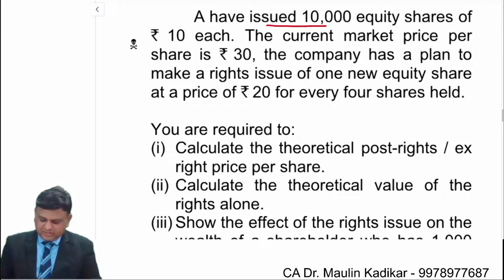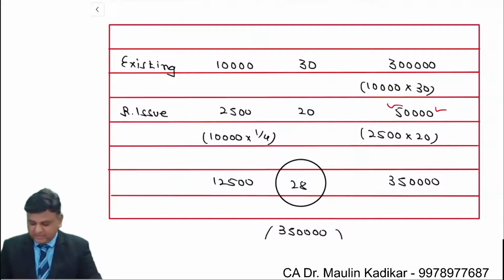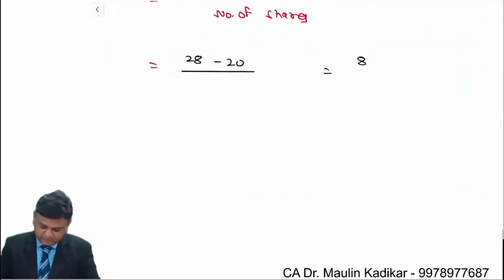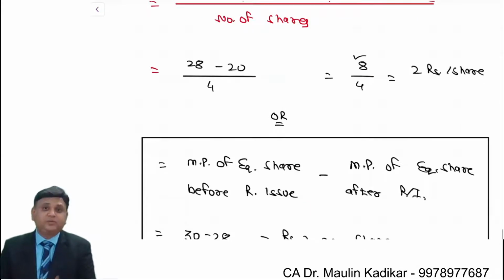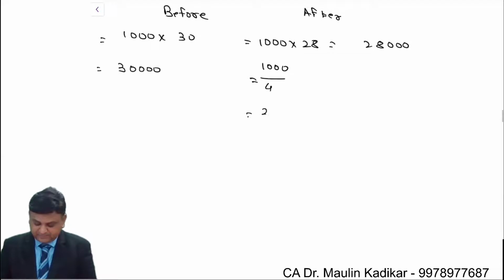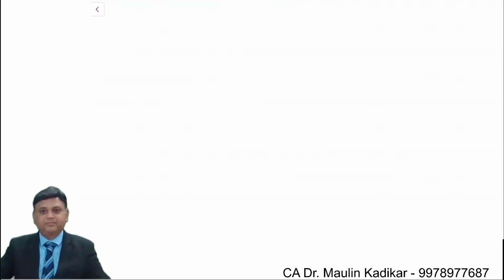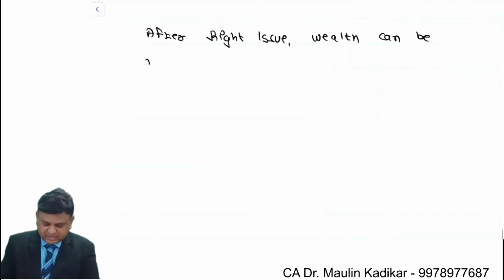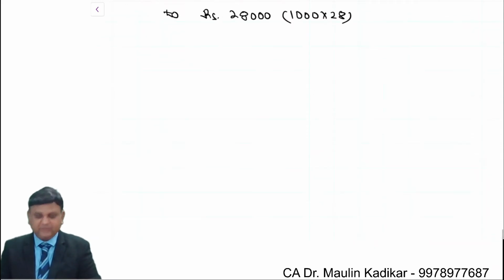Security Analysis And Security Valuation Concepts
A have issued 10,000 equity shares of ` 10 each. The current market price per share is ` 30, the company has a plan to make a rights issue of one new equity share at a price of ` 20 for every four shares held.

You are required to:

(i) Calculate the theoretical post-rights / ex right price per share.

(ii) Calculate the theoretical value of the rights alone.

(iii) Show the effect of the rights issue on the wealth of a shareholder who has 1,000 shares assuming he sells the entire rights;

(iv) Show the effect of the right issue on wealth of a shareholder who has 1,000 shares assuming he purchases shares through right issue.

(v) Show the effect if the same shareholder does not take any action and ignores the issue.